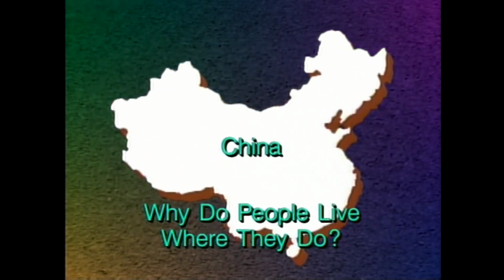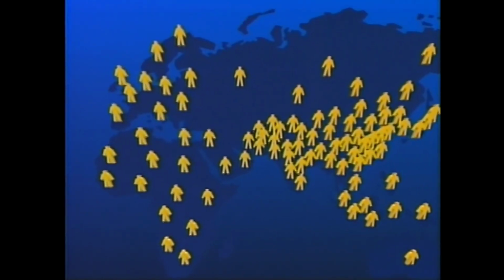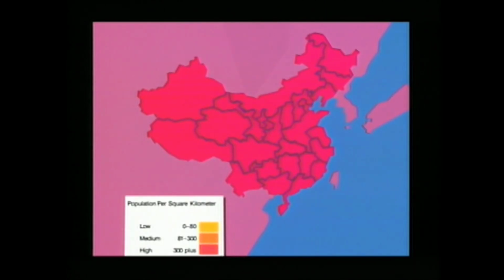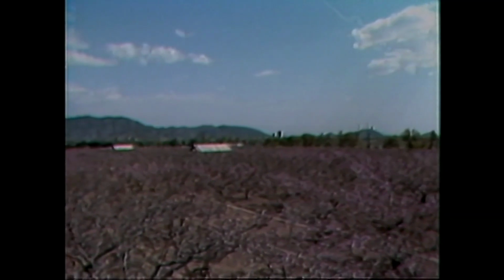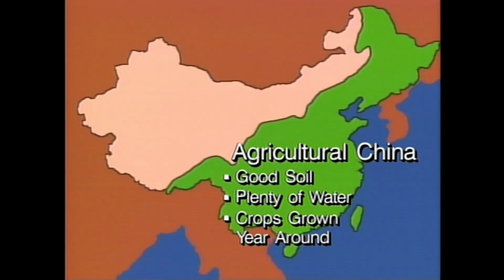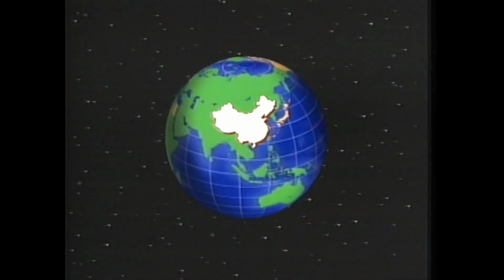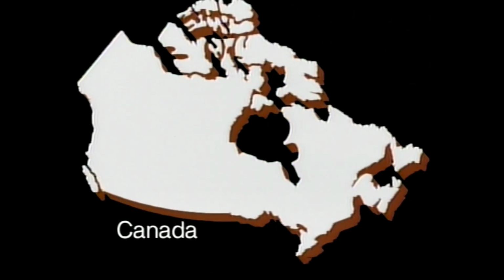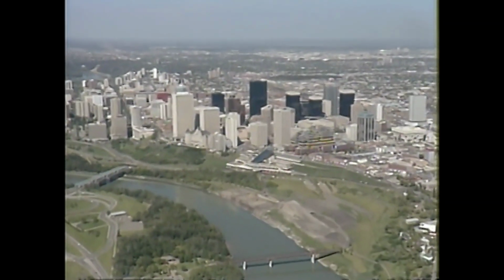Global Geography Why Do People Live Where They Do?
The reasons for the relation between differences in the natural environment and population distribution. Focuses on a family living on a cooperative farm near Beijing, China.